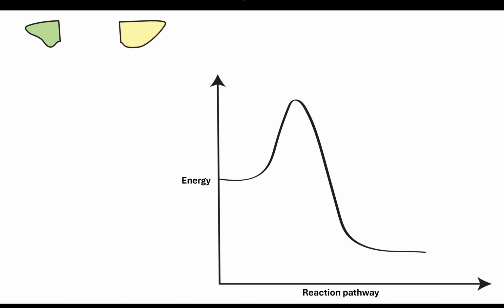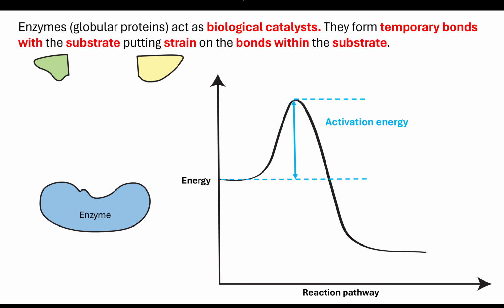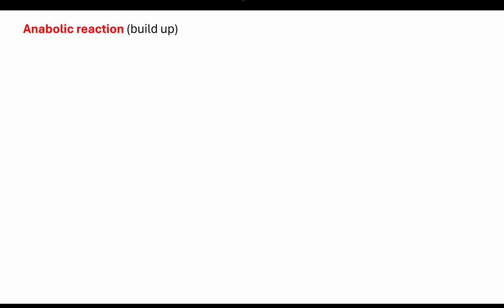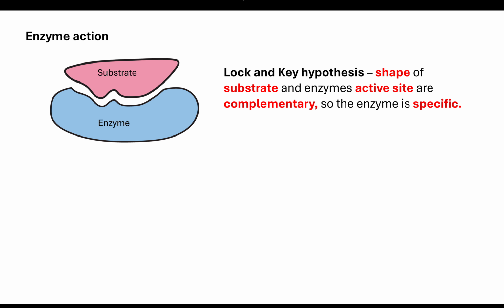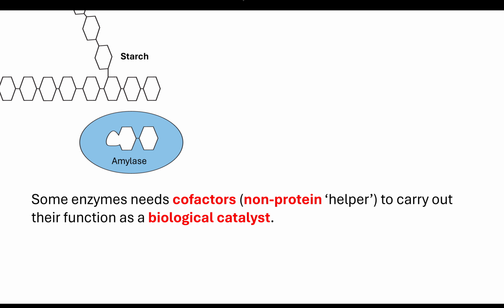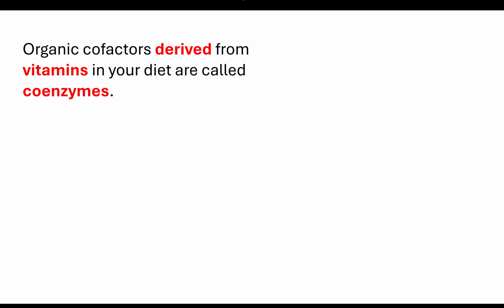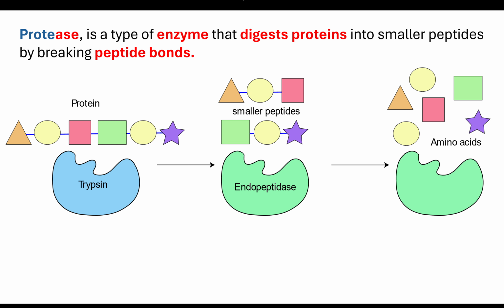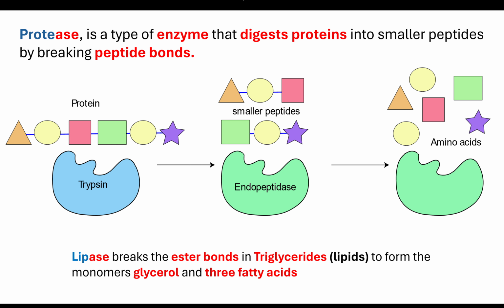Enzyme action. OCR A A-Level Biology Revision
In this video, I will look at the structure of an enzyme, activation energy and its role in anabolic and catabolic reactions and the need for cofactors